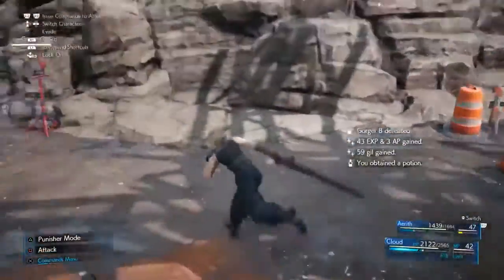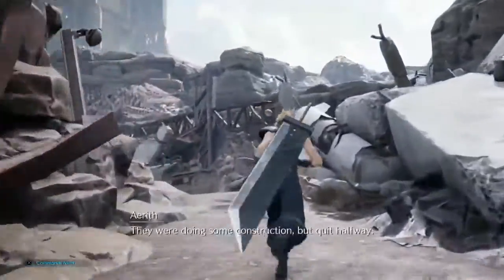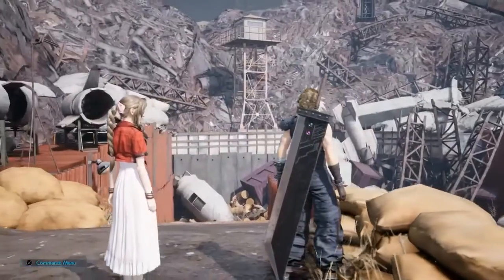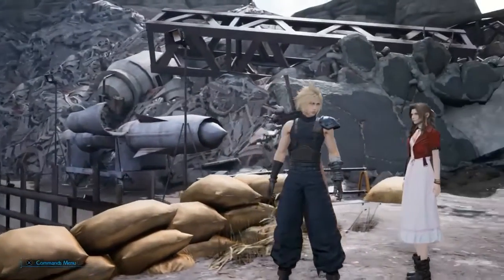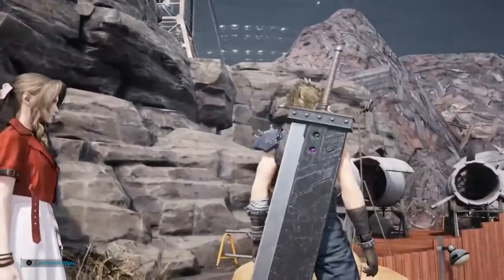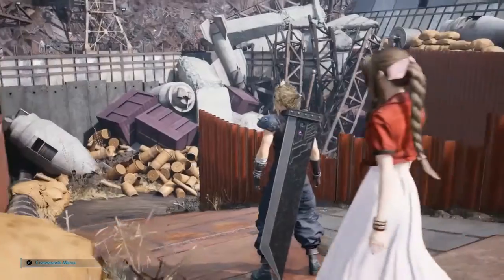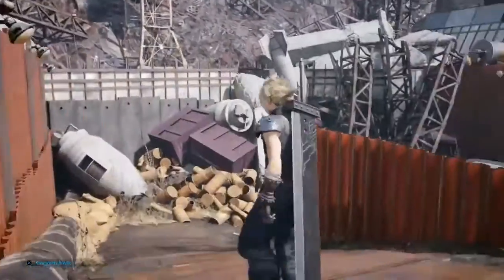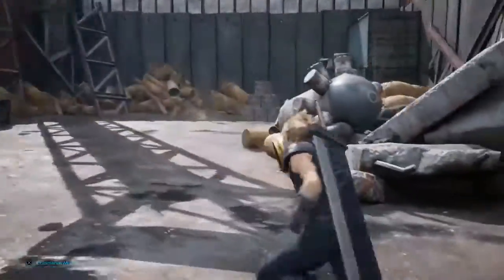Bitesize FF7 Remake Lore - Sector 5 Scrapyard Rockets